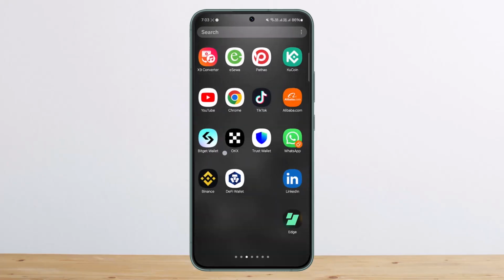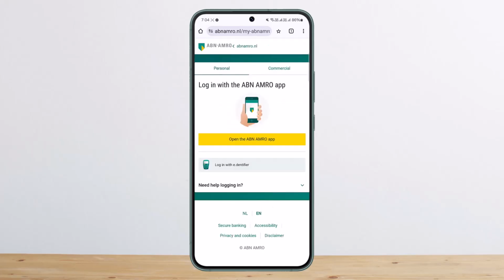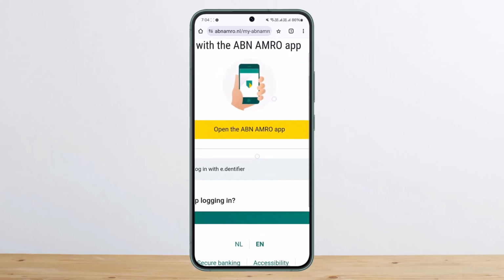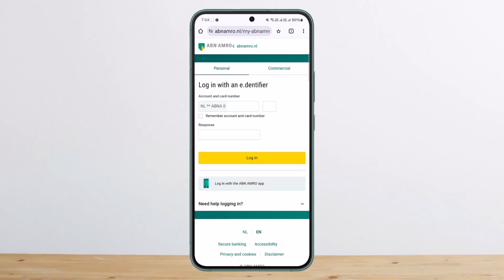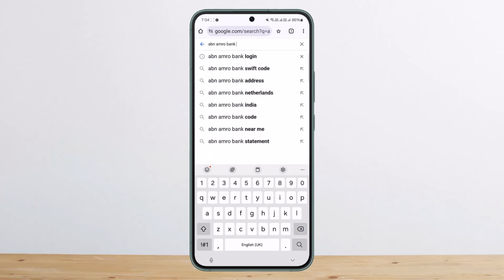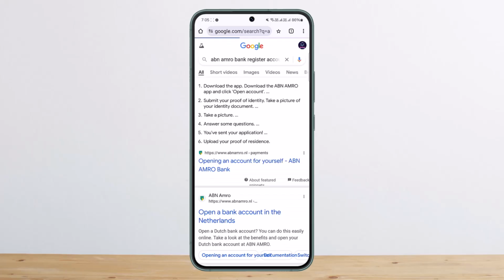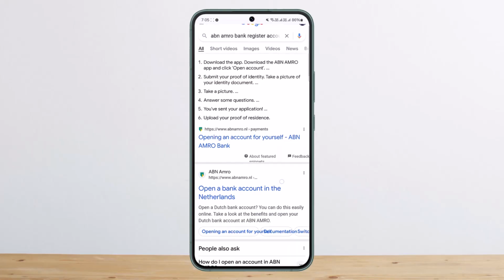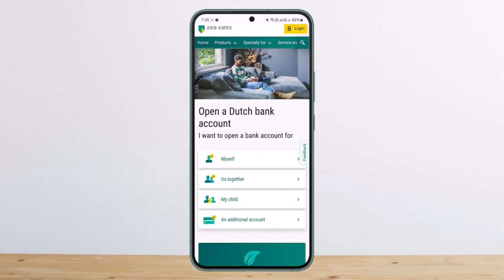How To Log In ABN-AMRO Bank | Create Account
In this video, I’ll guide you on how to **log in or create an account for ABN Amro Bank**. Whether you’re logging in or registering for a new account, I’ll walk you through the process step by step.

📌 **Timeline:**

0:00 – How to Log In or Create an Account for ABN Amro Bank
0:02 – Introduction
0:17 – Logging In to ABN Amro Bank Online
0:32 – Logging In via the ABN Amro App
0:48 – How to Register a New Account
1:18 – Steps to Open an Account Online (Proof of Identity, Residence, etc.)
1:42 – Wrapping Up

I hope this guide helps you easily log in or create an account with ABN Amro Bank.